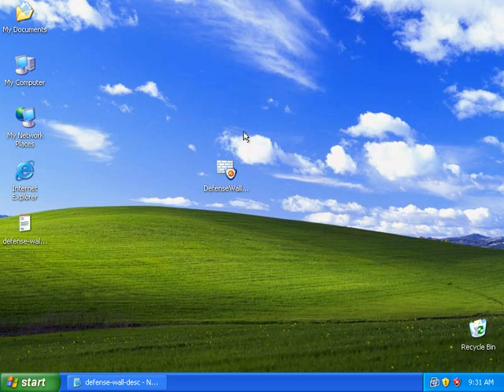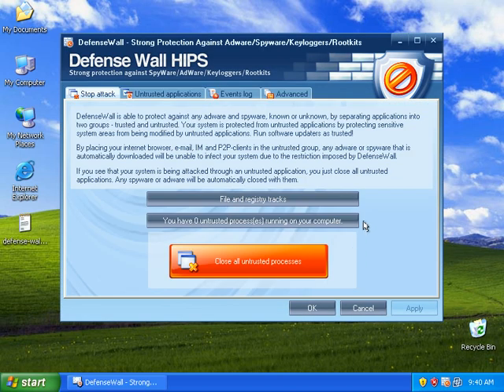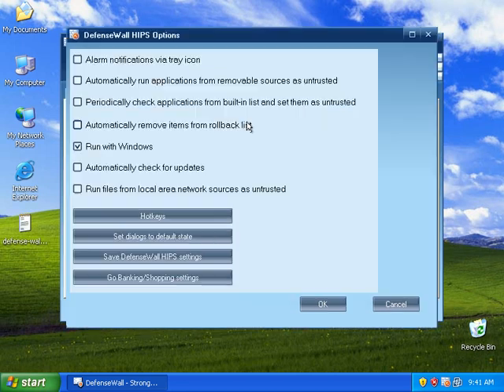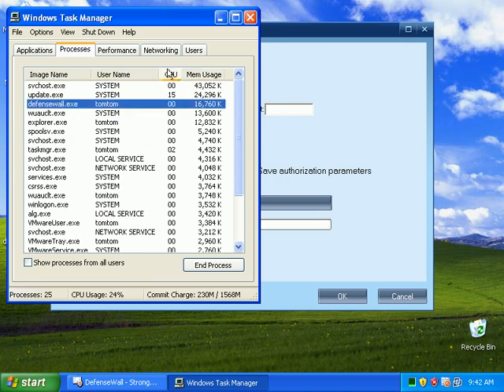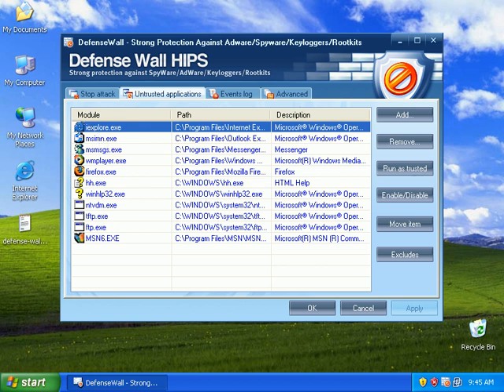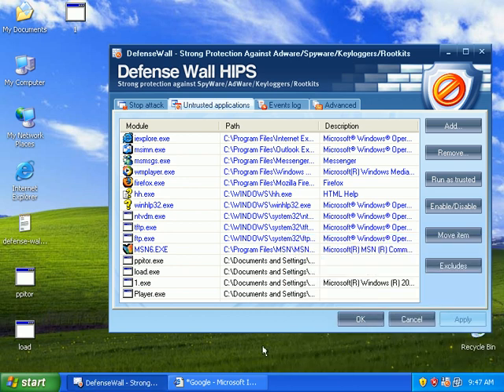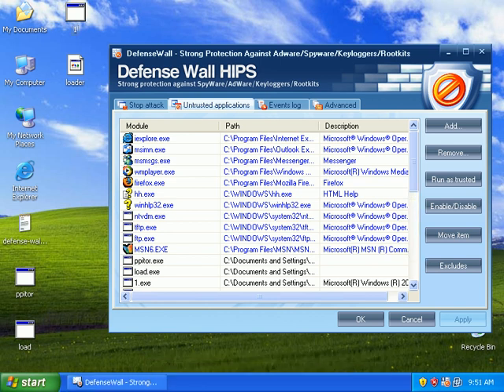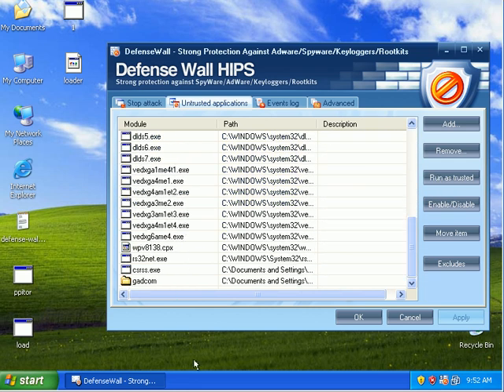DefenseWall Intro Review Part 2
Is this the end of Antivirus?  A first look at HIPS from DefenseWall.